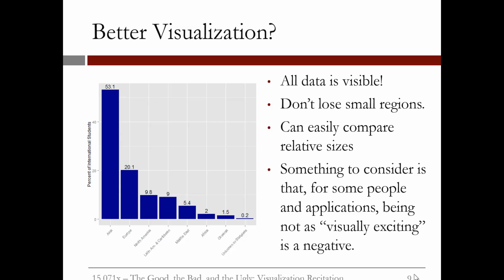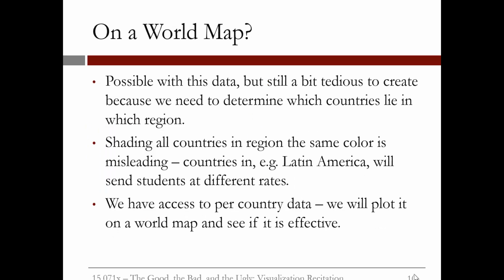week8_recitation_video4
15.071